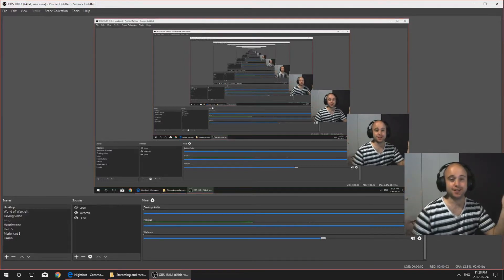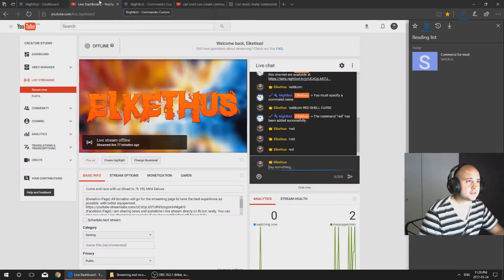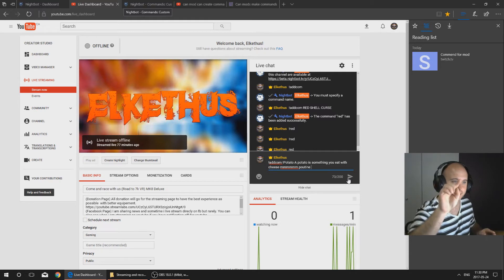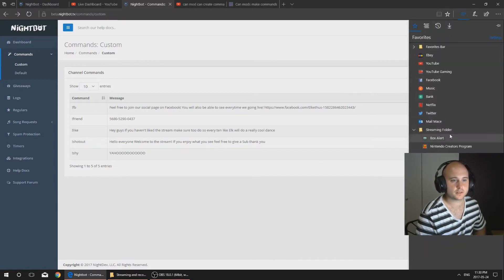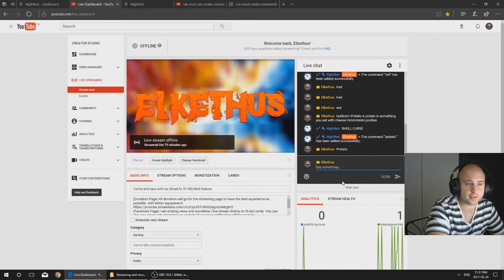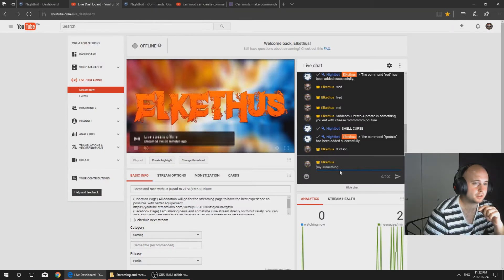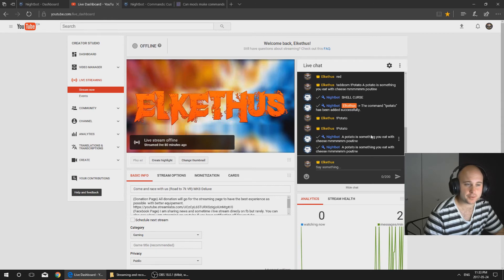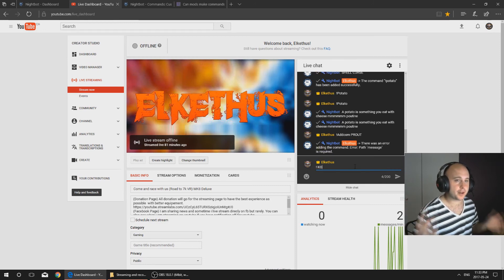How Moderateur can add commands into nightbot for Youtube